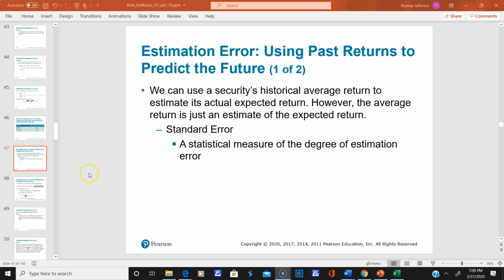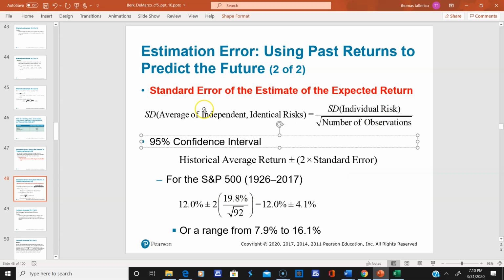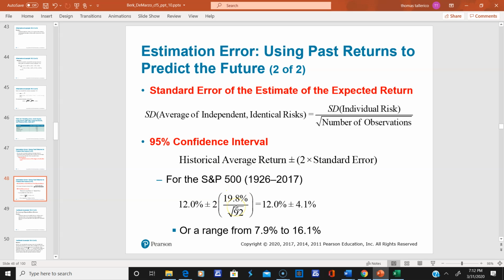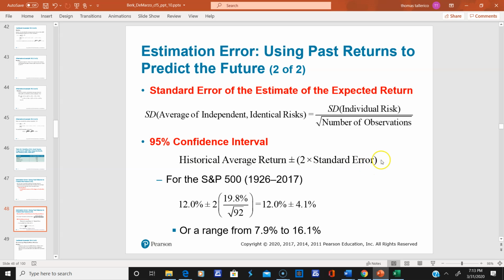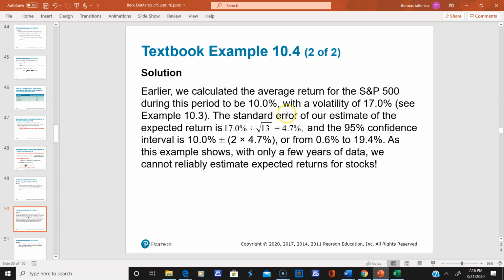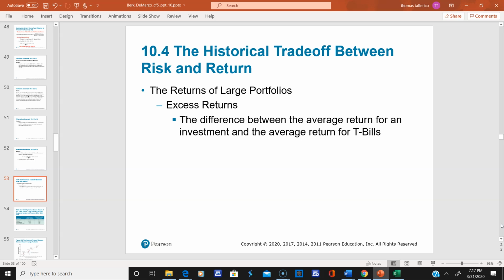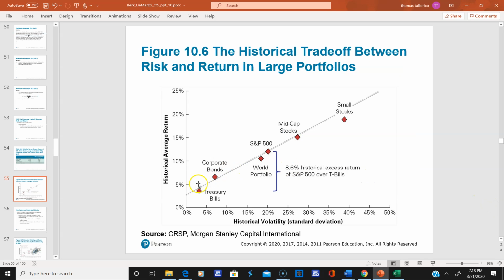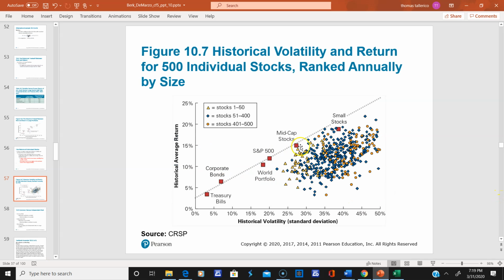502 chapter 10 part 5